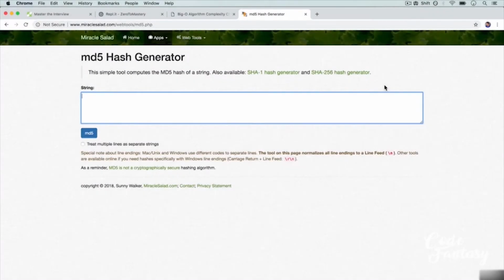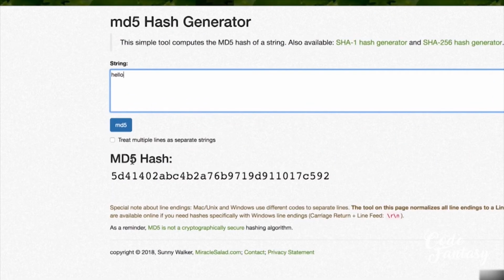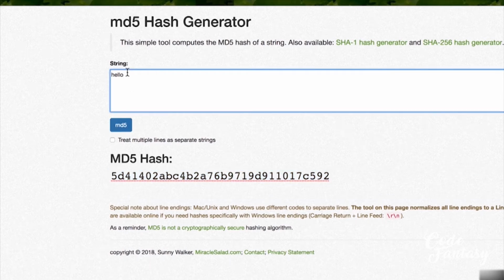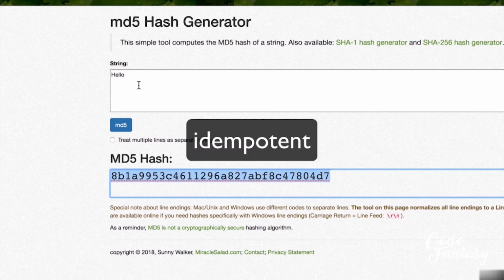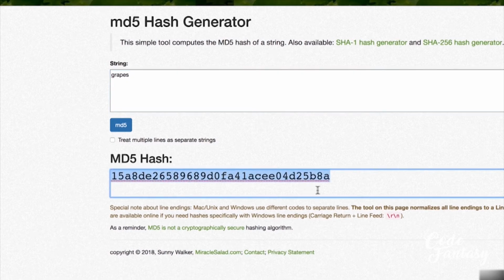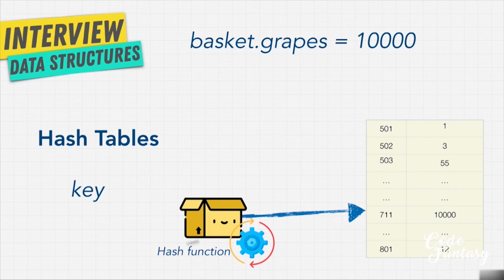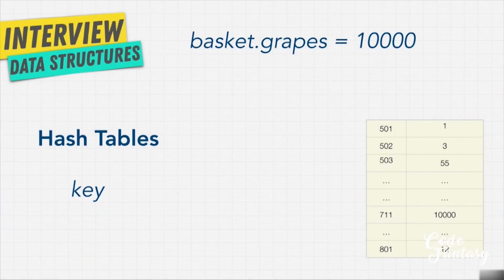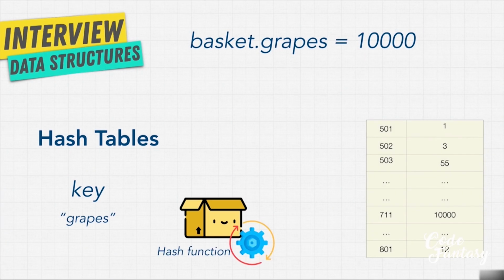Hash Function | Hash Tables - Data Structures series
Hash Function | Hash Tables - Data Structures series - Code Fantasy